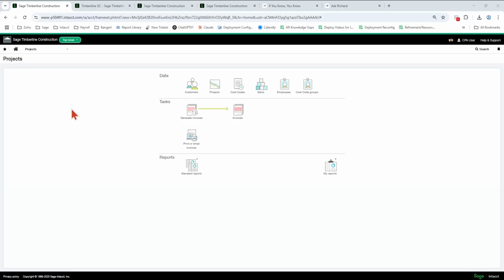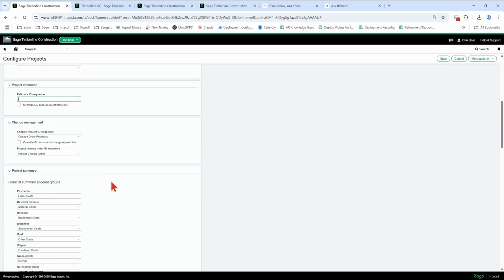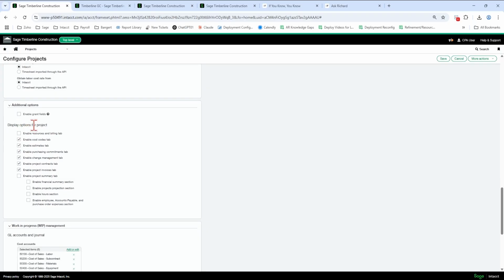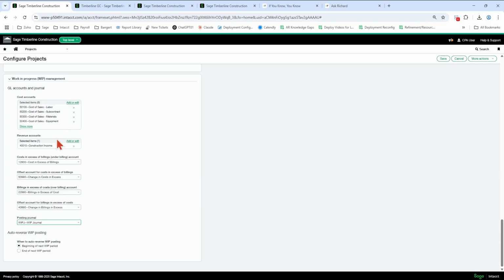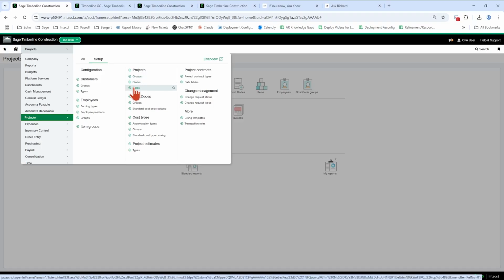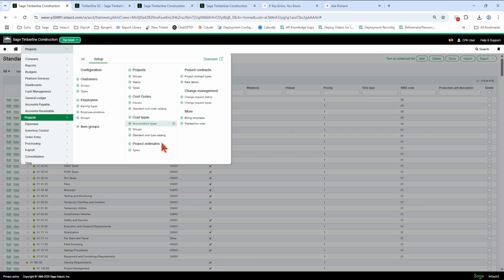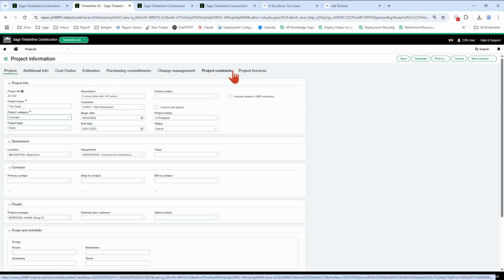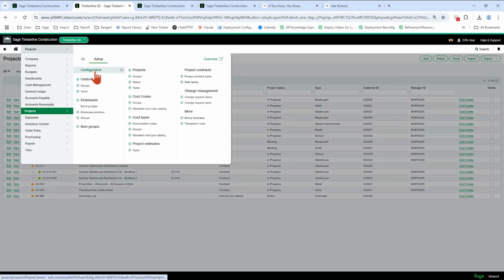Sage Intacct Projects Configuration | Setup & Structure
This video walks through Project Configuration in Sage Intacct, covering the key setup options that impact how projects, billing, and reporting work across the system.